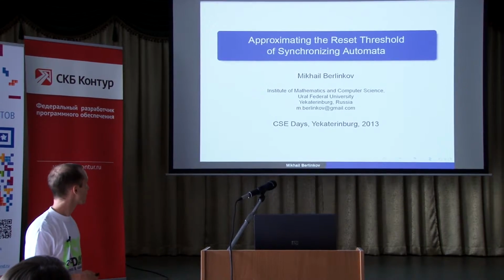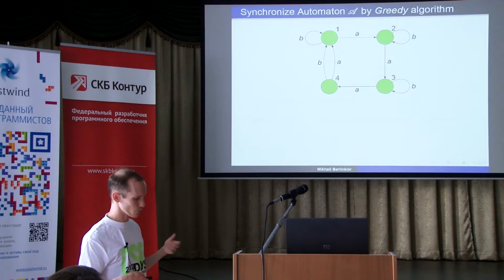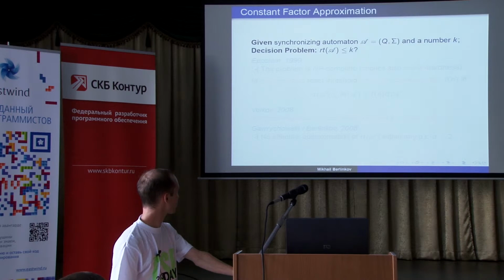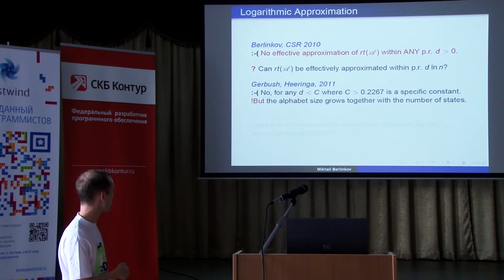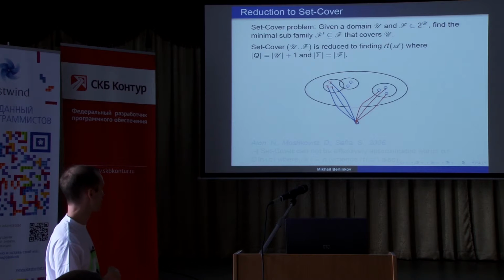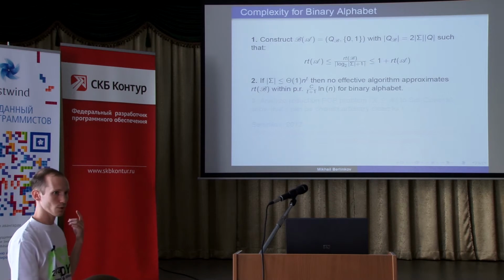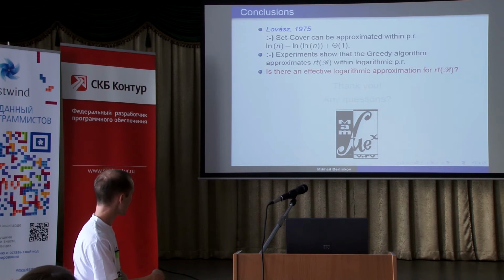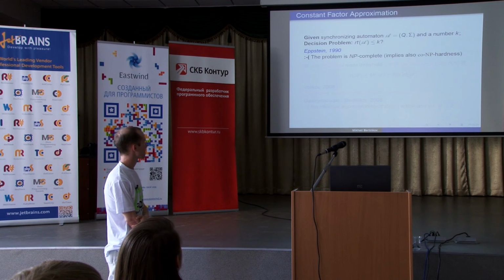CSEDays. Theory 2013. Student talks. Mikhail Berlinkov. 2day.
Complexity of reset thresholds approximation